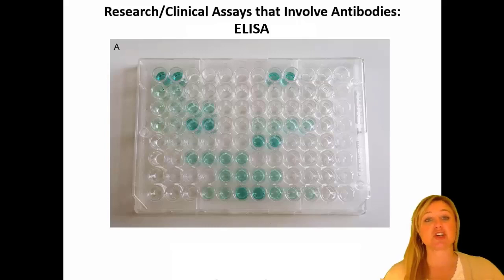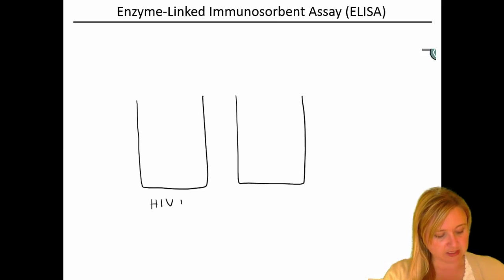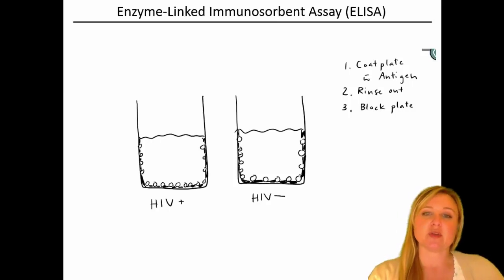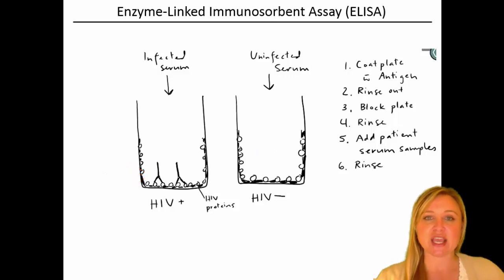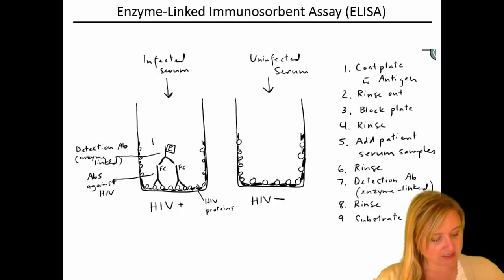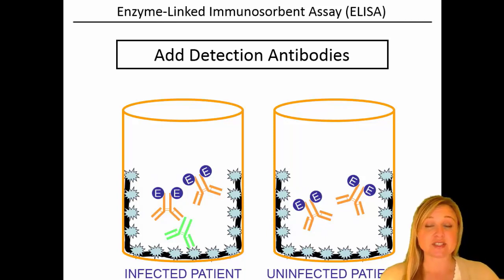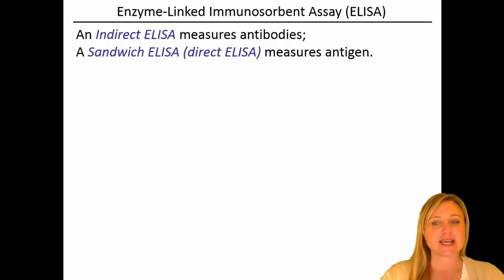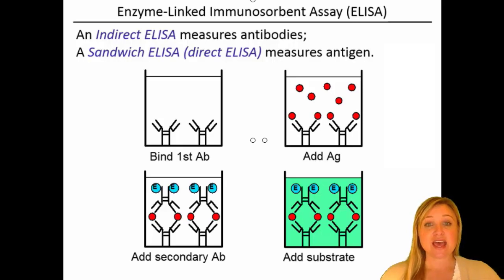ELISA: Explaining Step by Step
An ELISA (enzyme-linked immunosorbent assay) is used in research and clinical laboratories to detect either antibodies or antigens (proteins). This video walks through the steps of an ELISA, discusses what is used at each step, and shows why a positive or negative result occurs.